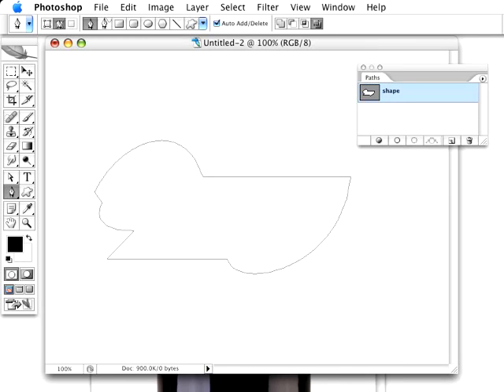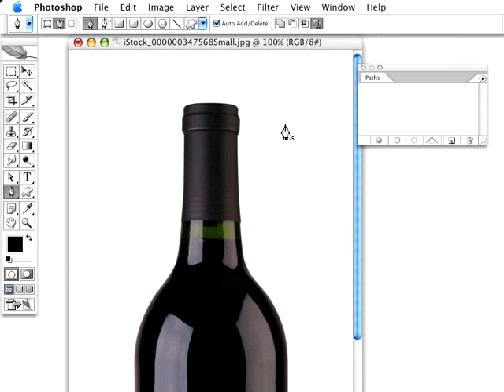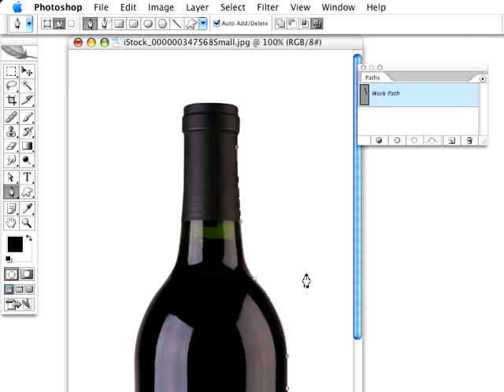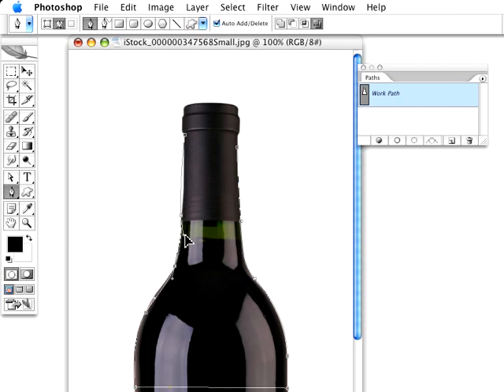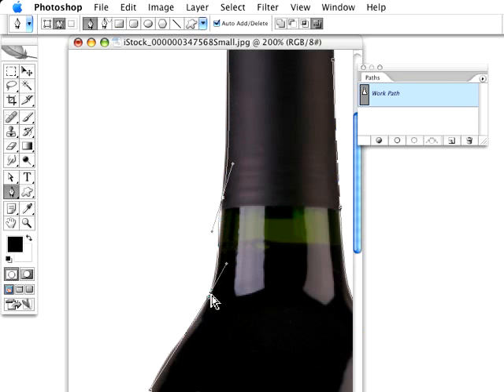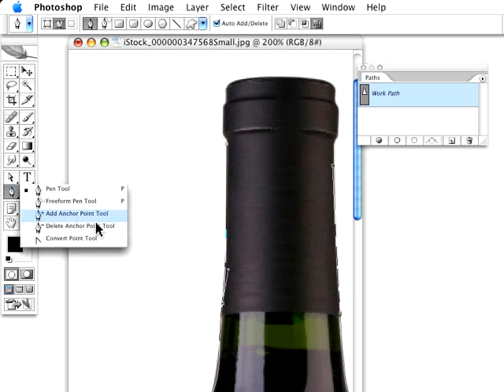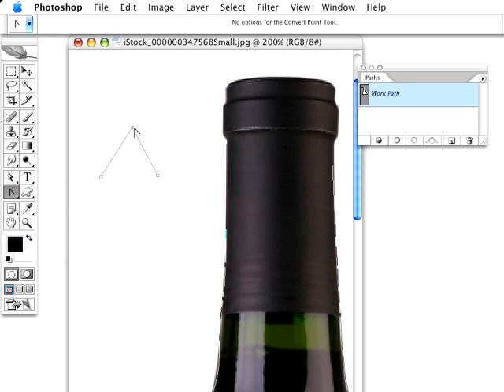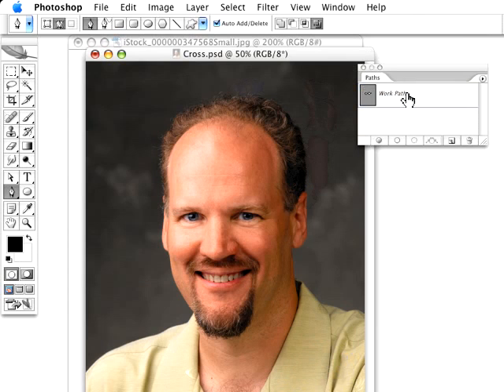Livephotoshop.Com- pen basics part2.avi